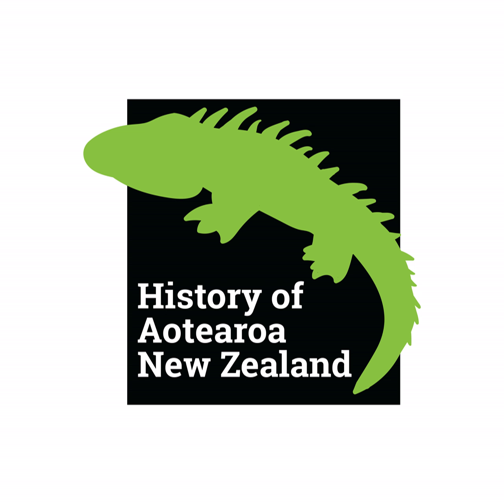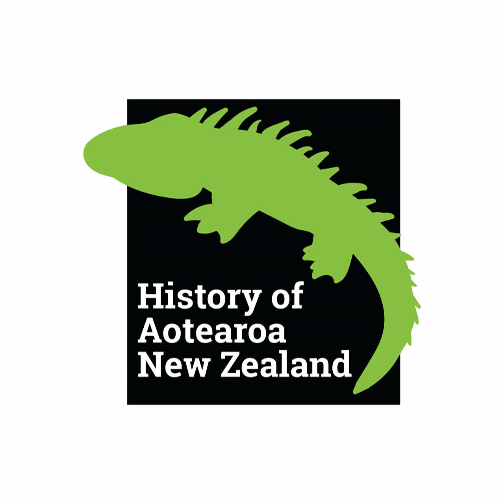81 - Games for Kids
Today we talk about more simple games that were played by kids, some that even resemble a few that you might recognise! We also discuss some European games that Māori took an interest in.

History of Aotearoa New Zealand Podcast
Episode 81